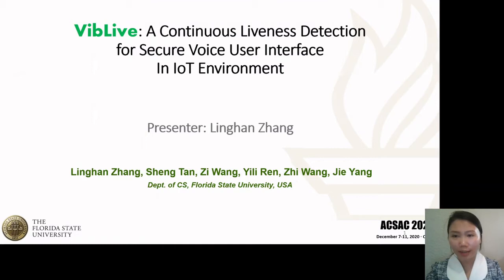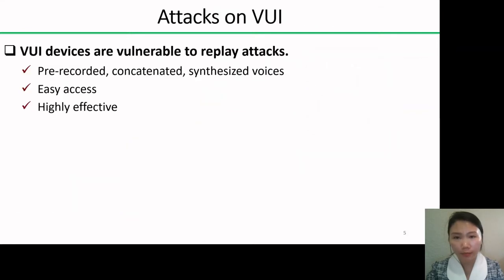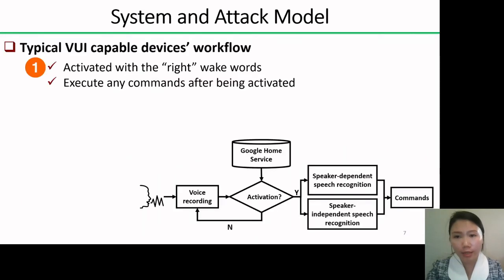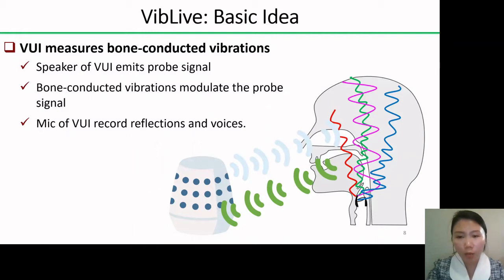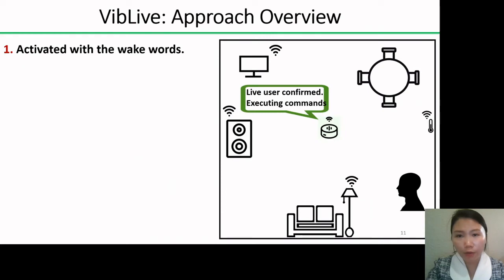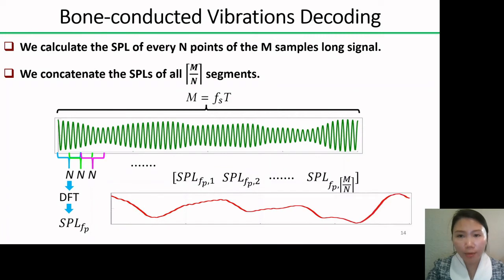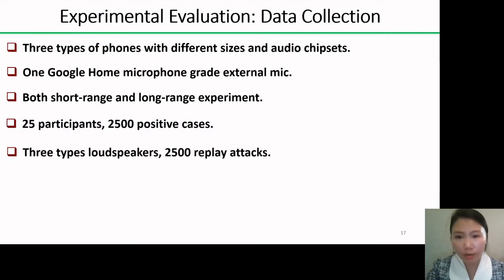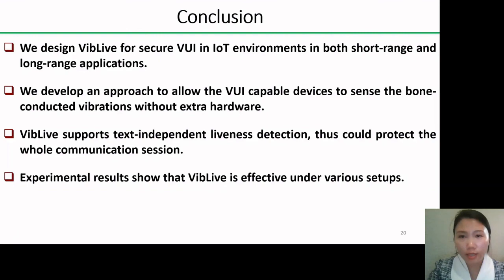7A 5 VibLive A Continuous Liveness Detection for Secure Voice User Interface in IoT Environment Ling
The voice user interface (VUI) has been progressively used to authenticate users to numerous devices and applications. Such massive adoption of VUIs in IoT environments like individual homes and businesses arises extensive privacy and security concerns. Latest VUIs adopting traditional voice authentication methods are vulnerable to spoofing attacks, where a malicious party spoofs the VUIs with pre-recorded or synthesized voice commands of the genuine user. In this paper, we design VibLive, a continuous liveness detection system for secure VUIs in IoT environments. The underlying principle of VibLive is to catch the dissimilarities between bone-conducted vibrations and air-conducted voices when human speaks for liveness detection. VibLive is a text-independent system that verifies live users and detects spoofing attacks without requiring users to enroll specific passphrases. Moreover, VibLive is practical and transparent as it requires neither additional operations nor extra hardwares, other than a loudspeaker and a microphone that are commonly equipped on VUIs. Our evaluation with 25 participants under different IoT intended experiment settings shows that VibLive is highly effective with over 97\% detection accuracy. Results also show that VibLive is robust to various use scenarios.

Authors: Linghan Zhang (FSU), Sheng Tan (Trinity University), Zi Wang (FSU), Yili Ren (FSU), Zhi Wang (FSU), Jie Yang (FSU)